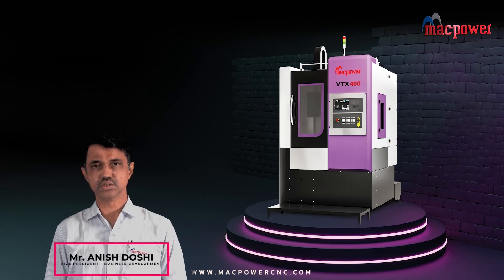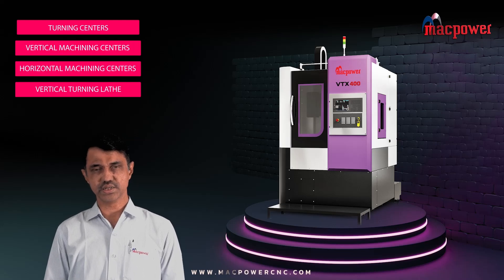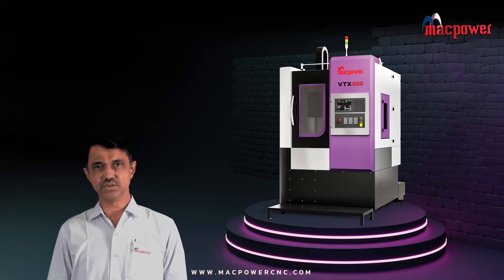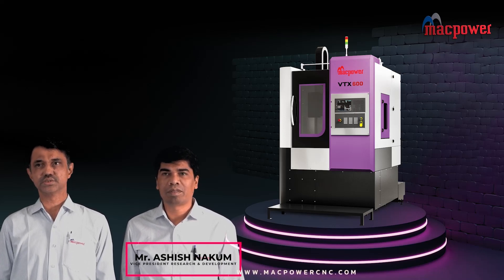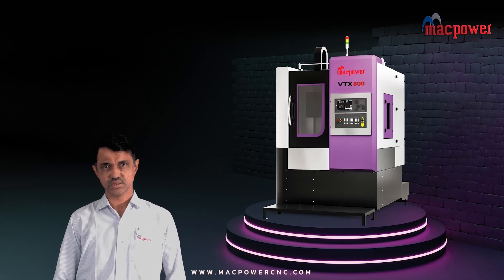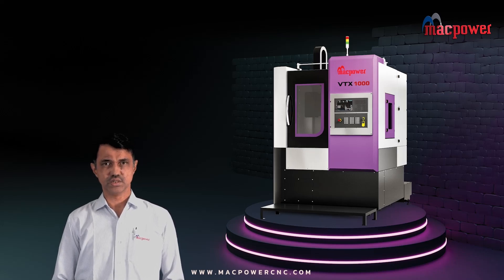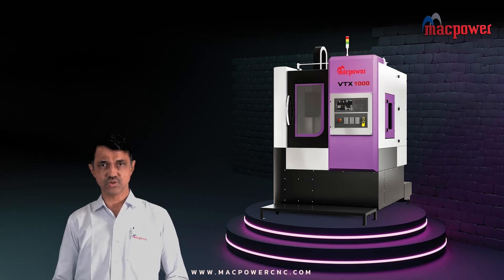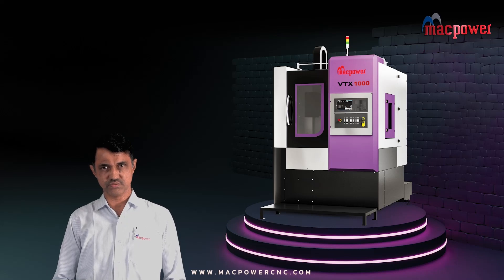WE ARE HAPPY TO ANNOUNCE THE NEW VERTICAL TURRET LATHE SERIES VTX 400, VTX 600, VTX 800 & VTX 1000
Macpower introduces VTX series – CNC Vertical Turning Centres designed and developed by team that has abundance experience in manufacturing CNC turning centres and machining centres. It is a combination of high power performance and excellent unyielding construction. It is designed to operate in medium and high production environments. Machine is equipped with robust structure design to ensure rigidity, stability, accuracy and flexibility for the machining of chucking parts.